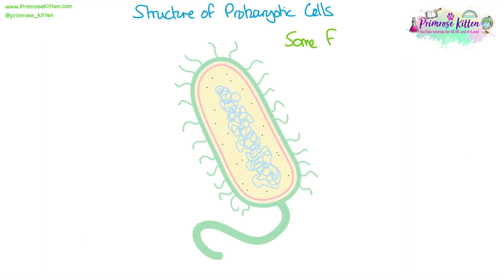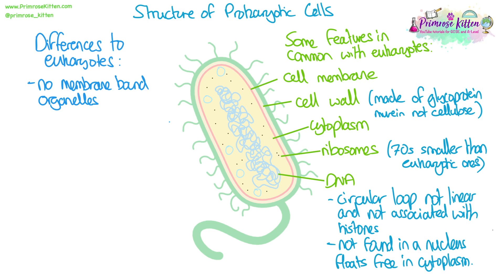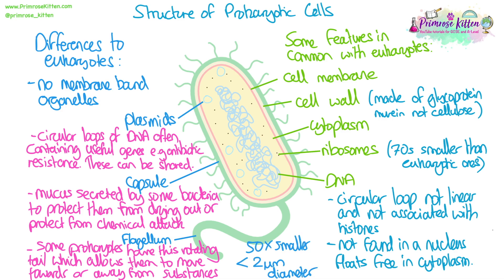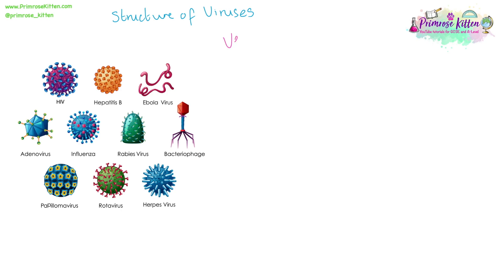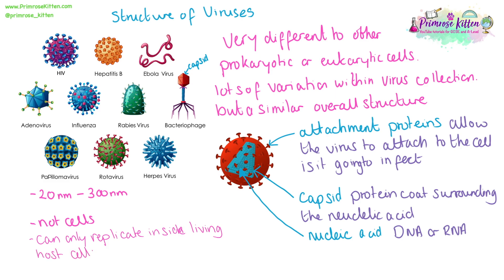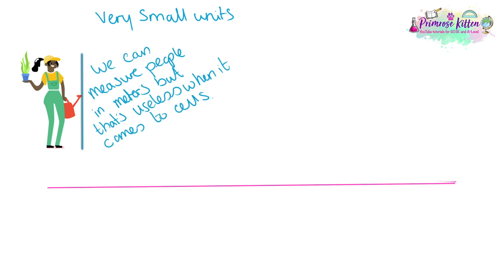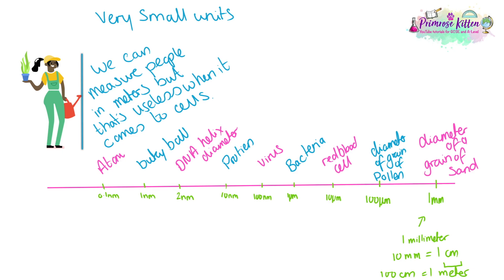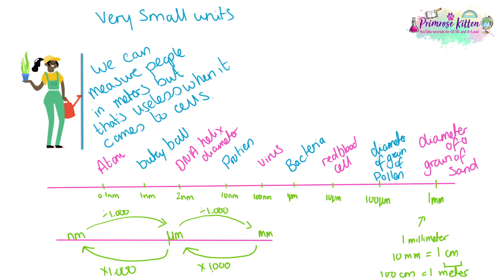Structure of Prokaryotic cells and Viruses | Revision for Biology A-Level and IB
00:00 Start
00:22 Structure of Prokaryotic cells
03:27 Structure of viruses

2025 predicted Exam Papers for GCSE and A-Level Biology, Chemistry, Physics, and Maths Revision Essential!

2025 predicted Exam Paper Walkthroughs Playlist These are full walkthroughs of all the predicted papers that have been written for 2023